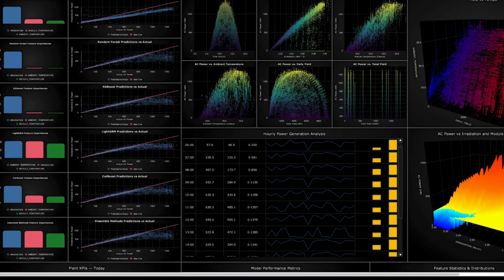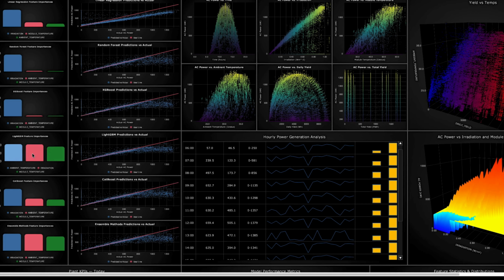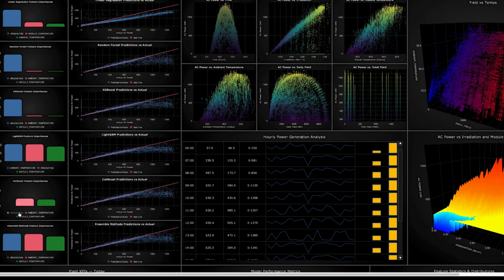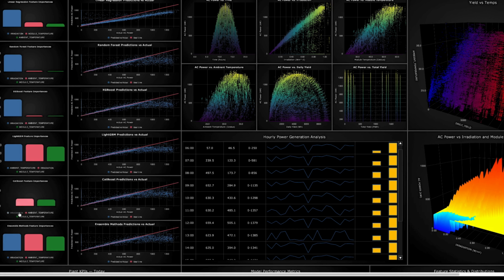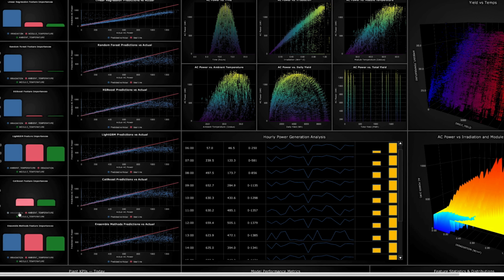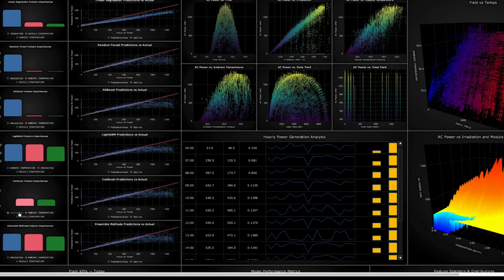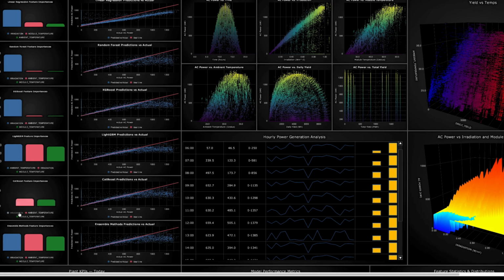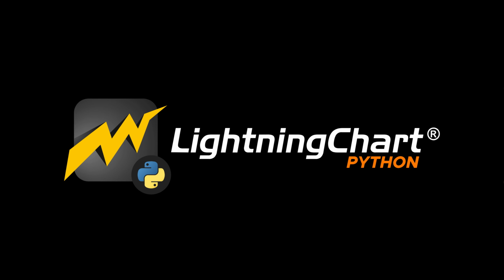One Dashboard. Six ML Models. Thousands of Data points. Zero Lag.| LightningChart Python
One Dashboard. Six ML Models. Thousands of Data points. Zero Lag.

Designed and built high-performance solar analytics using LightningChart Python's container components, unifying in a single, scalable workspace.

Key Capabilities:

• ML model Comparisons - Linear Regression, Random Forest, XGBoost, LightGBM, CatBoost + Ensemble
• Multi-Dimensional Insights - GPU-accelerated 3D point series and surface charts with full pan, zoom, and rotation
• Rich DataGrid - Embedded sparklines, KPIs, and smooth navigation across large datasets
• Flexible Container Layout - Multiple chart types coexisting with independent sizing and seamless scrolling

From scatter plots to 3D surfaces and DataGrids with inline analytics—everything renders LightningChart Python— high-performance visualization for complex data.